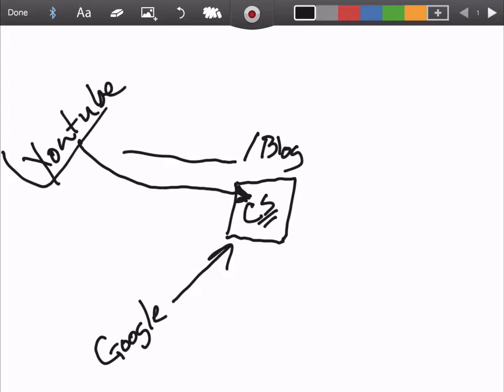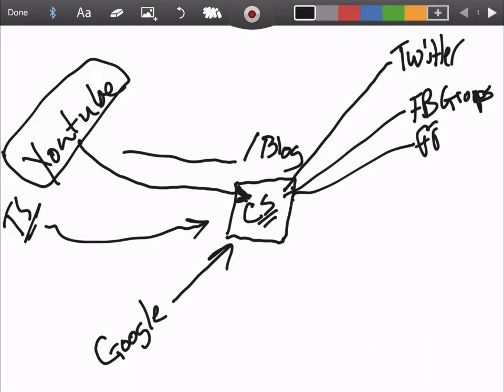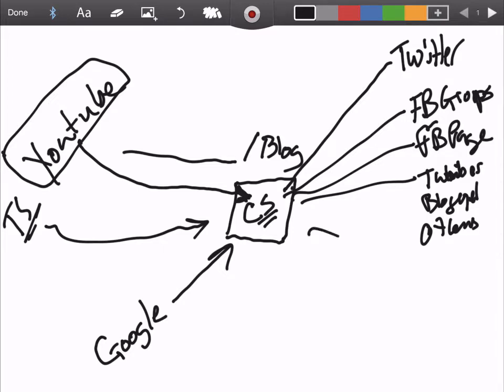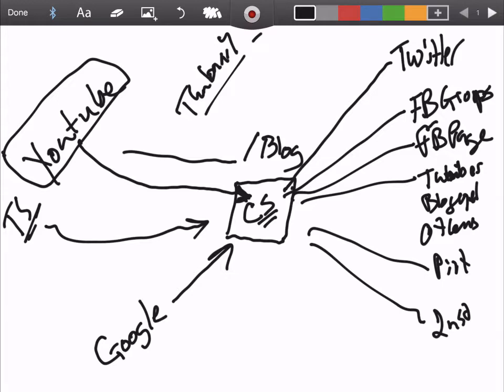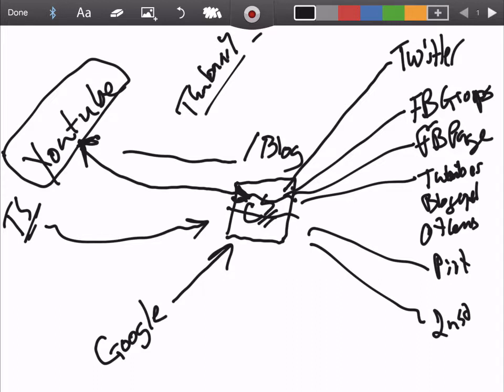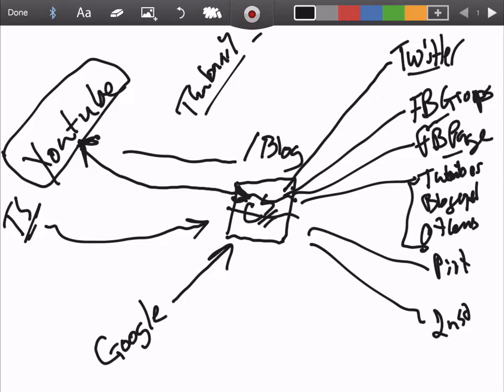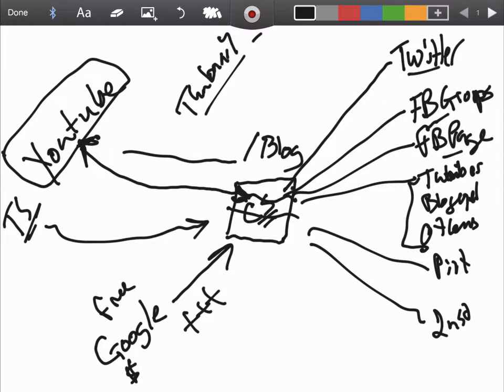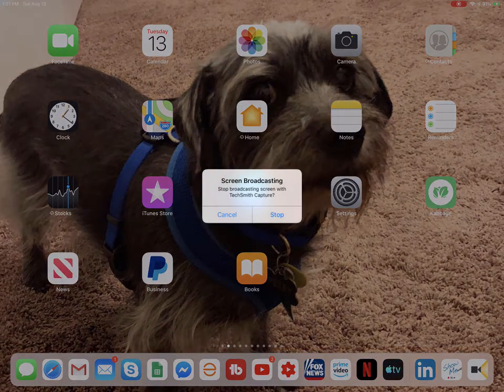Integrated Marketing Of Blog Content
Integrated Marketing Of Blog Content. There is no getting around the fact that your blog content should be shared or syndicated on as many social media sites as possible. This drives traffic and also builds SEO value. This video will begin to share the methodology we use to issue best results.

Learn the proper way to manage an email list

Check Our Free Make Money Online Training Videos on Youtube